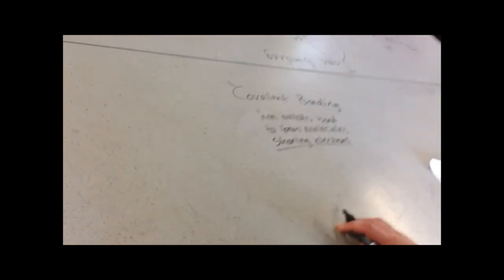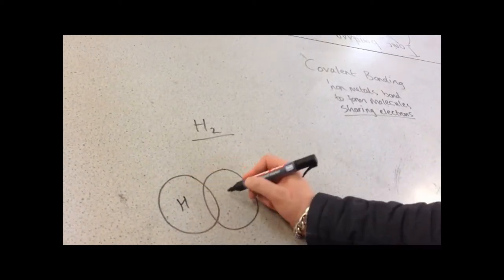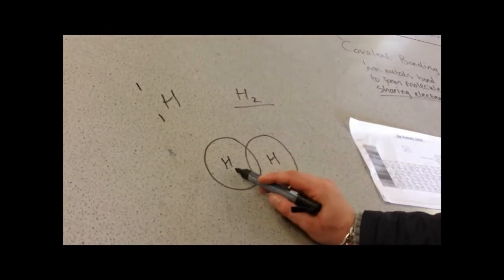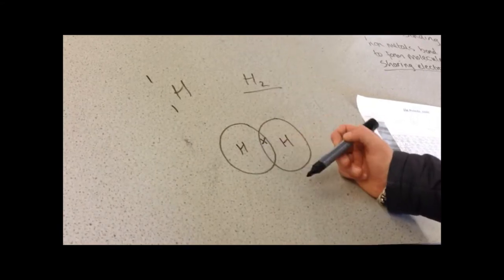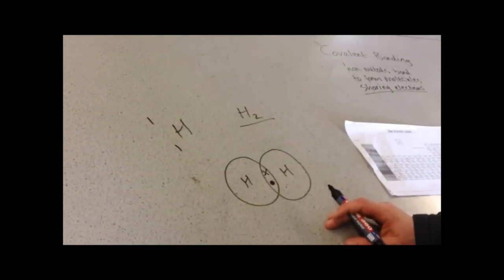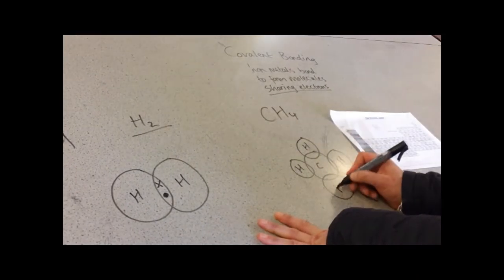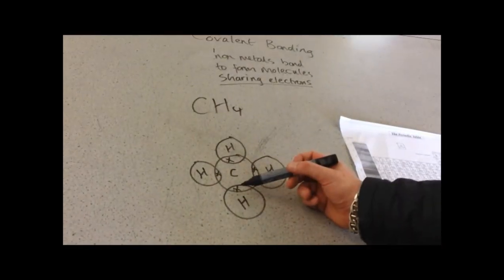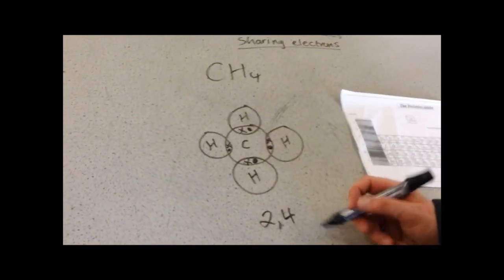Chemistry - Covalent bonding